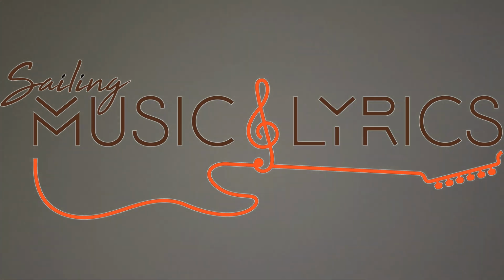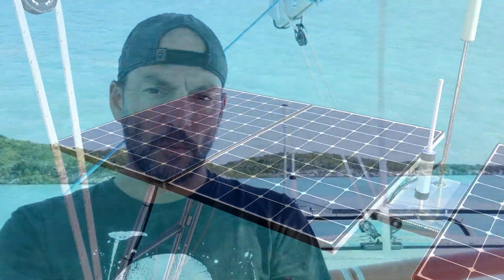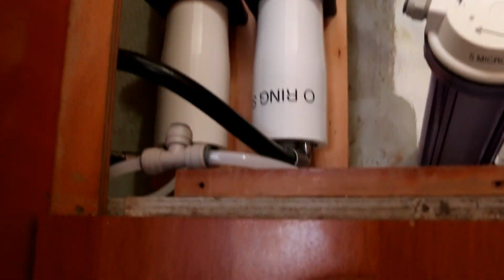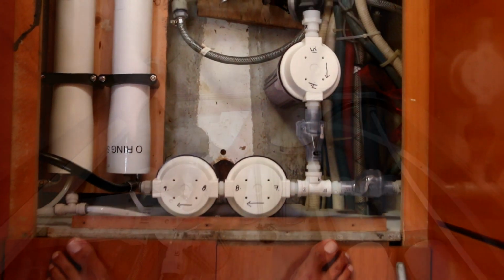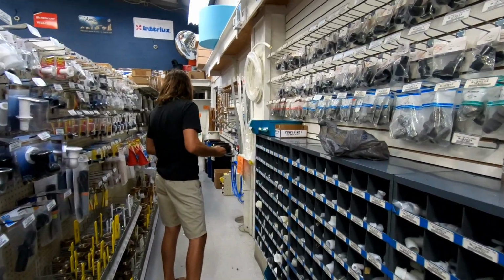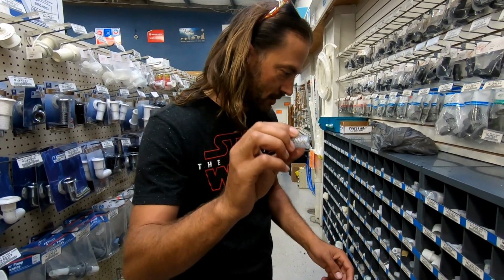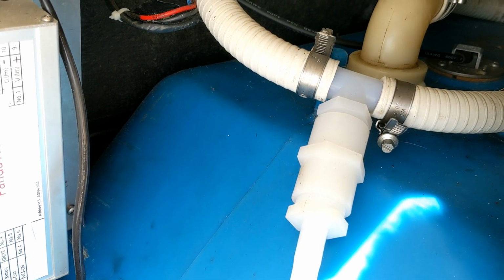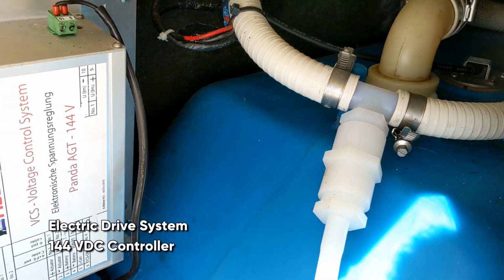WATERMAKER installation on a hybrid electric sailing catamaran [Ep.14]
December 2018

We install a Seawater Pro DIY Watermaker kit. If you have never tasted pure reverse osmosis water, you haven't really ever tasted water. These guys from Seawater Pro know what they are doing and have perfected the art of the possible with their kits. Join us as we show you how we did it.

We believe wholeheartedly in their product and service and are happy to support their business. Tell 'em Music & Lyrics sent ya. You can reach them at:
1308 SW 1st Ave, Fort Lauderdale, FL 33315, United States

All content is edited and produced exclusively by us.

We are very lucky - and hope you follow our journey. We are currently back in the Bahamas for season 2, waiting on parts to fix our broken main sail (it's always something!) and then skedaddling quickly for Turk & Caicos to join up with our buddy boat Jessica and Ryan Adventures on our way to the Dominican Republic where we hope to reconnect with Sailing Doodles and SV Paradise (Michelle Schroder).

It's never too late to toss away the lines that tie you down. Be brave. And rock on!

Happy Travels wherever you are and wherever you go!

Erik & Lisa

All music, including intro, outro, and sequence bridges are exclusively ours and cannot be used without express permission.